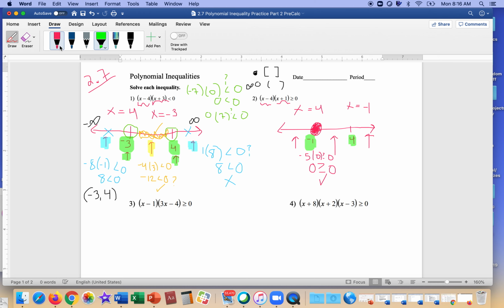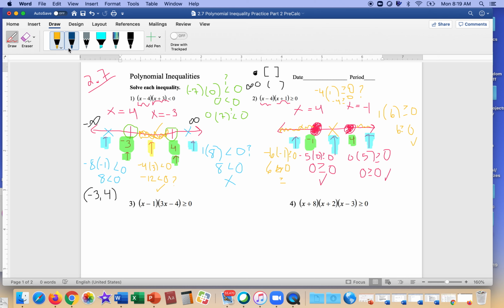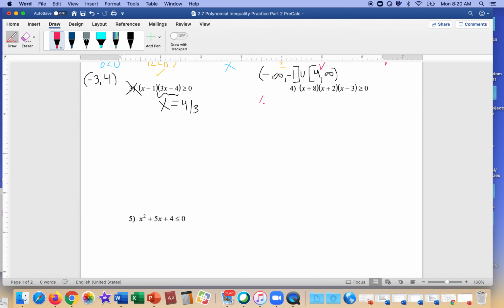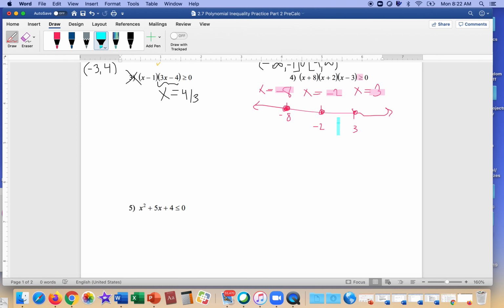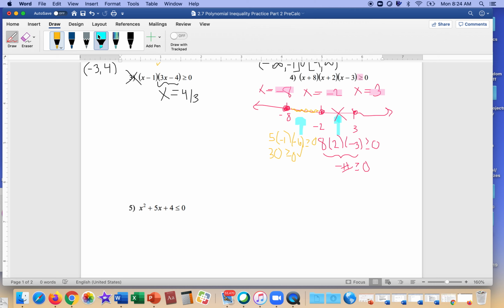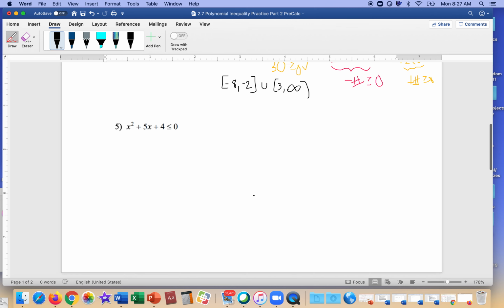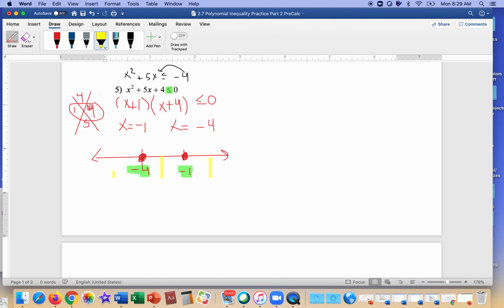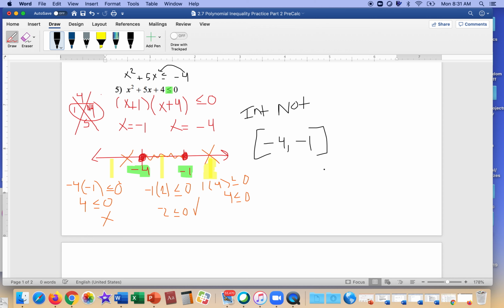March 30th & 31st PreCalc Video